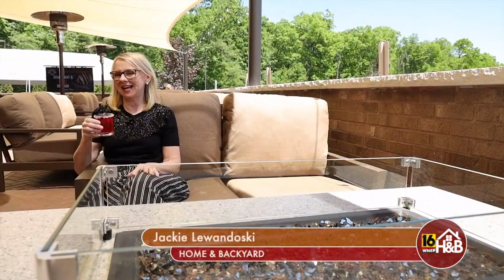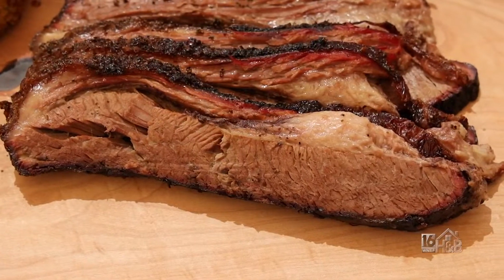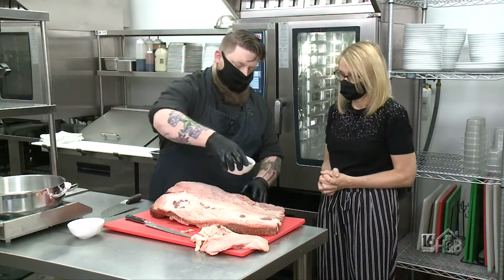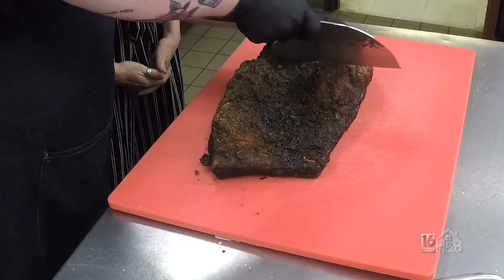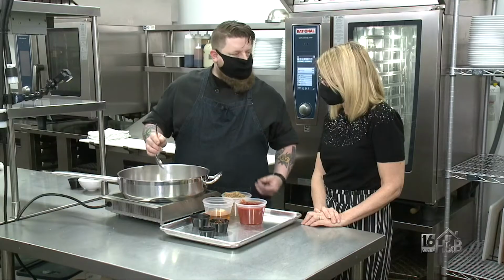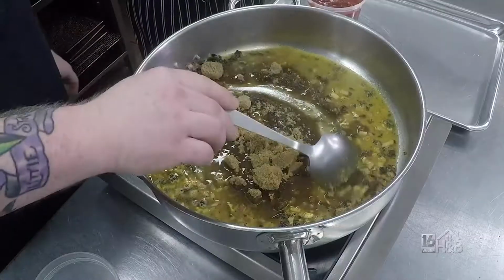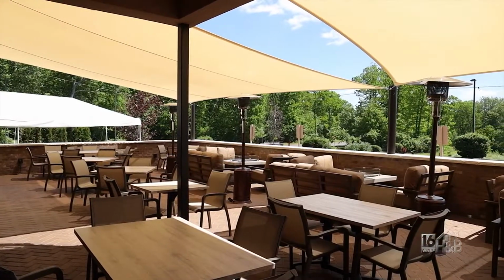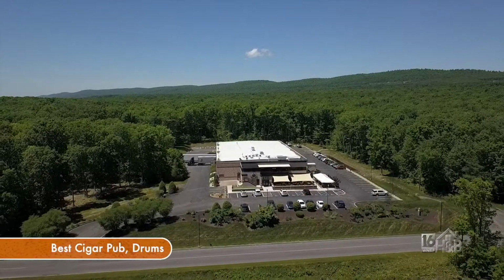Best Cigar Pub